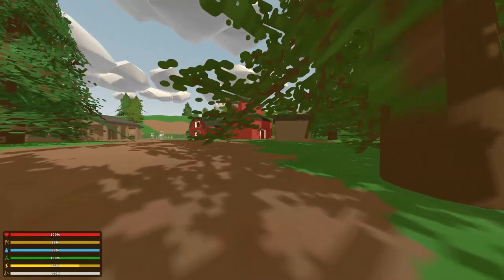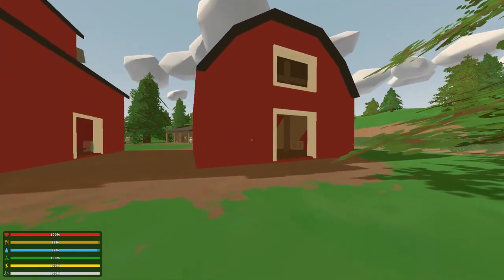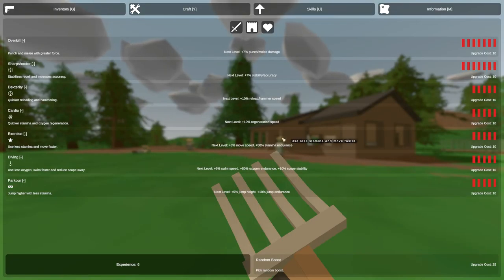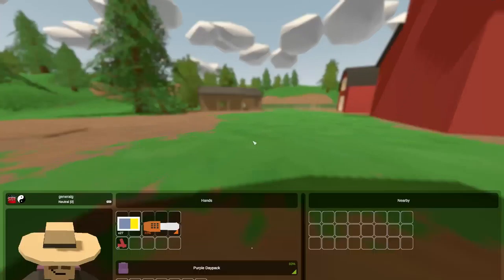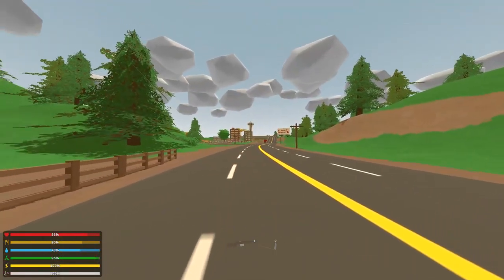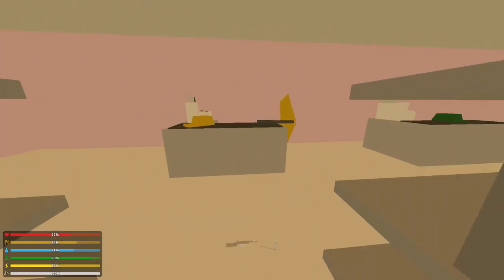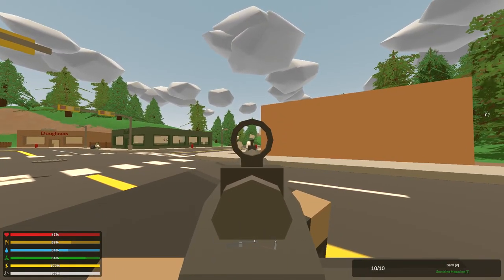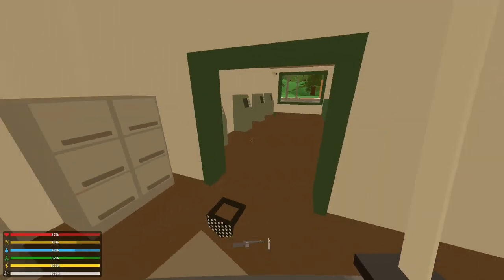Big Zombie Boy Ruins My Apocalypse Fun